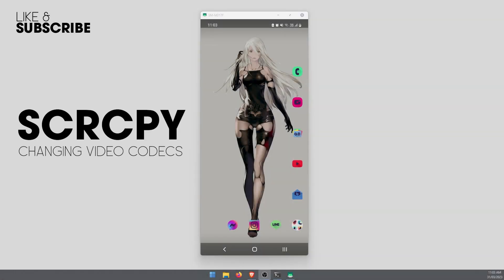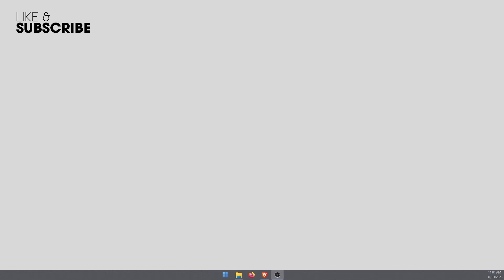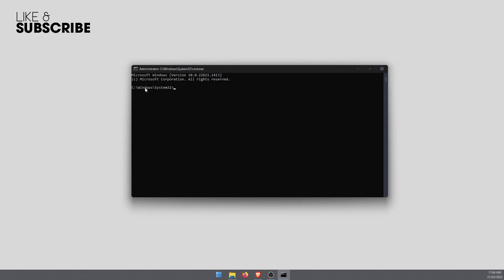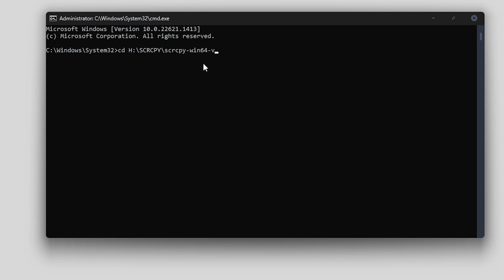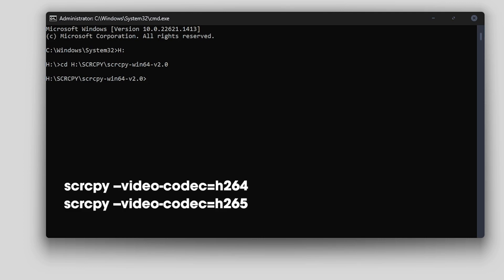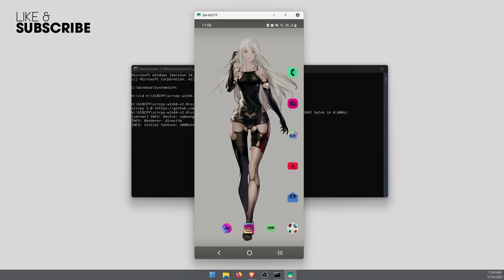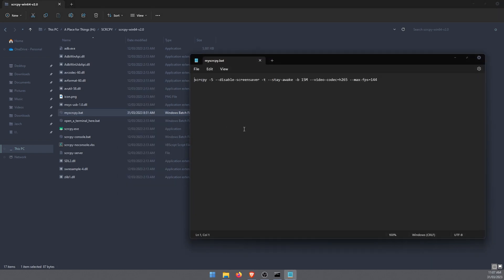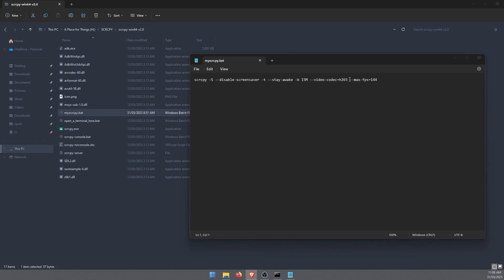Change Video Codecs in SCRCPY | SCRCPY H.265, H264, AV1.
In this video, I will show you how to change the video codecs in SCRCPY. Choose between H265, H264, and AV1. You can now optimize your screen mirroring experience by choosing the optimal video codec for your current situation and hardware setup.

COMMANDS
scrcpy --video-codec=h264
scrcpy --video-codec=h265
scrcpy --video-codec=av1

As always if you have any questions don't be afraid to ask!